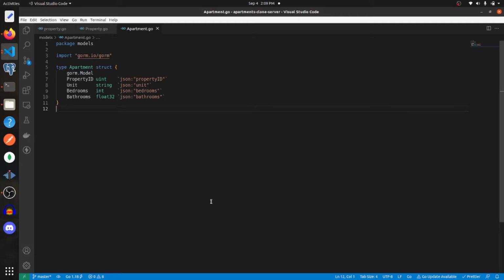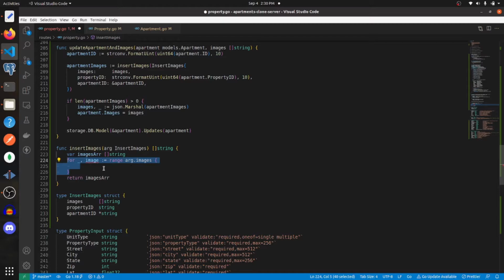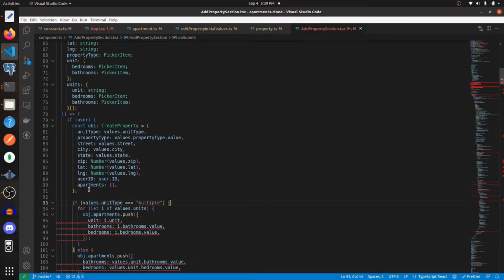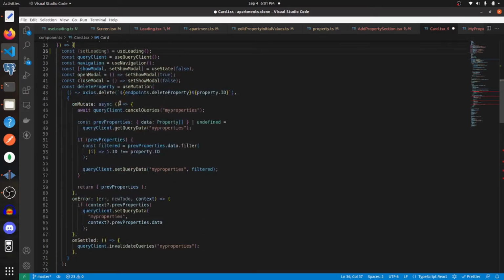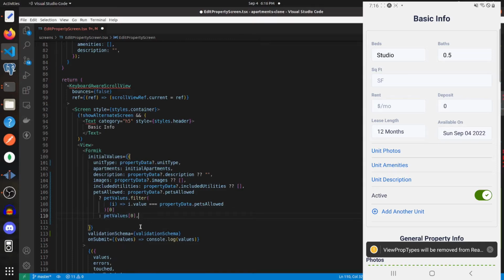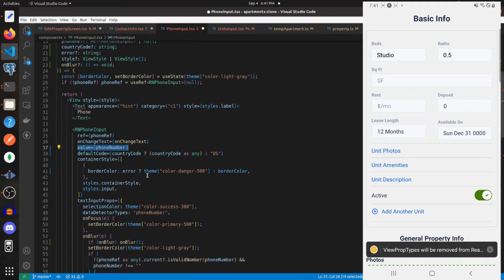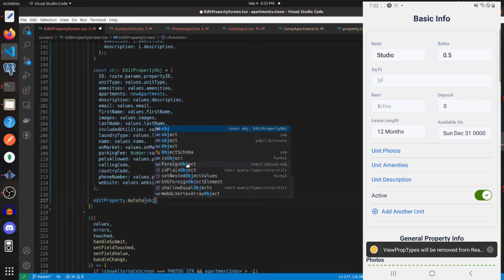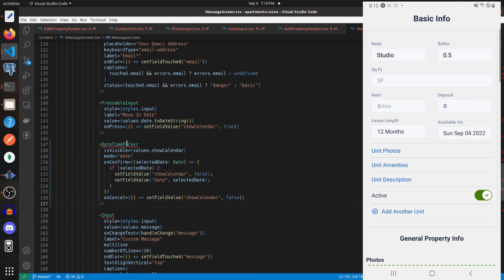Updating Properties & Other Shenanigans - Apartments.com Clone - Part 33